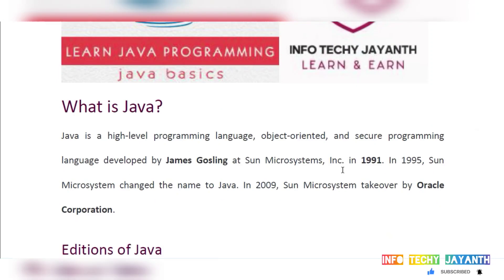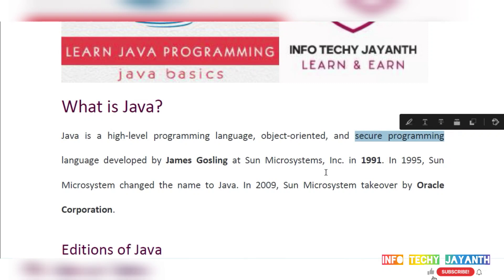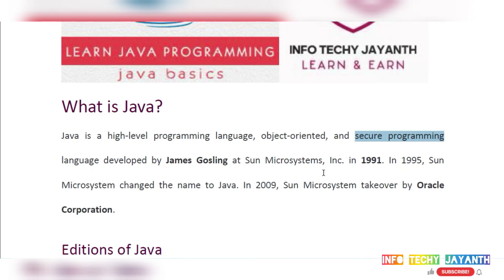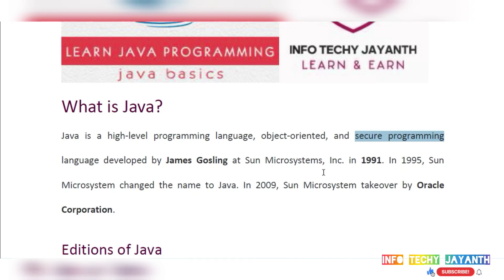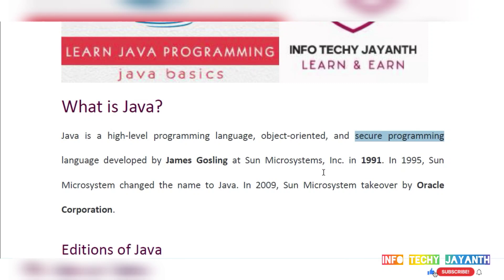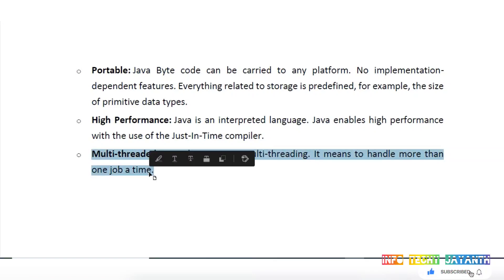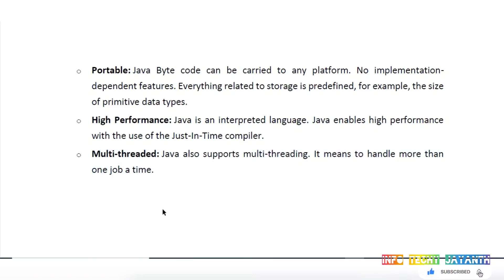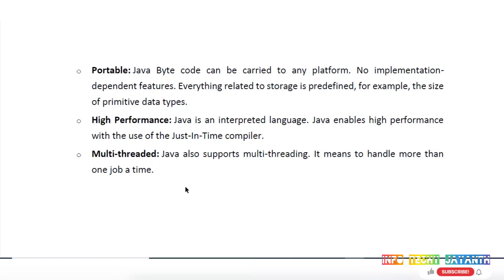What is Java? Java Features, Advantages and Editions in Tamil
Java is a high-level, general-purpose, object-oriented, and secure programming language developed by James Gosling at Sun Microsystems, Inc. in 1991. It is formally known as OAK. In 1995, Sun Microsystem changed the name to Java. In 2009, Sun Microsystem takeover by Oracle Corporation.

Editions of Java
Each edition of Java has different capabilities. There are three editions of Java:

Java Standard Editions (JSE): It is used to create programs for a desktop computer.
Java Enterprise Edition (JEE): It is used to create large programs that run on the server and manages heavy traffic and complex transactions.
Java Micro Edition (JME): It is used to develop applications for small devices such as set-top boxes, phone, and appliances.
Types of Java Applications
There are four types of Java applications that can be created using Java programming:

Standalone Applications: Java standalone applications uses GUI components such as AWT, Swing, and JavaFX. These components contain buttons, list, menu, scroll panel, etc. It is also known as desktop alienations.
Enterprise Applications: An application which is distributed in nature is called enterprise applications.
Web Applications: An applications that run on the server is called web applications. We use JSP, Servlet, Spring, and Hibernate technologies for creating web applications.
Mobile Applications: Java ME is a cross-platform to develop mobile applications which run across smartphones. Java is a platform for App Development in Android.